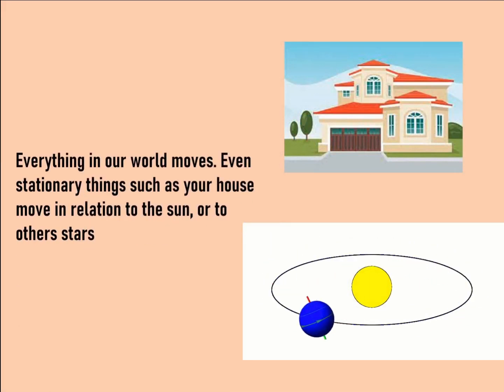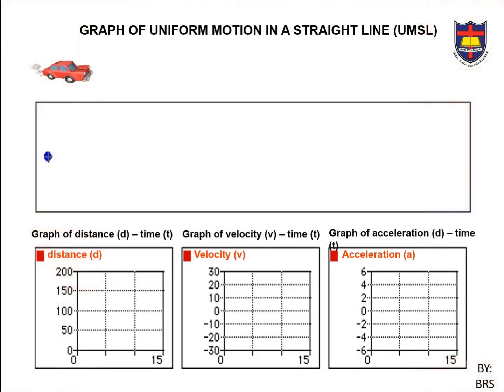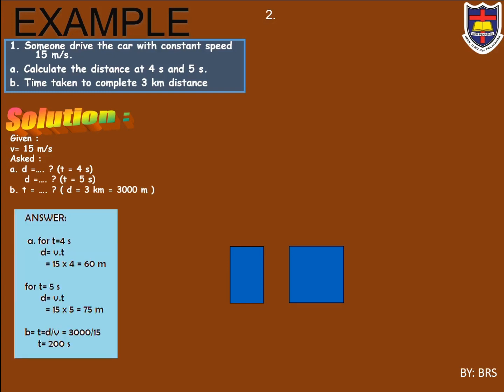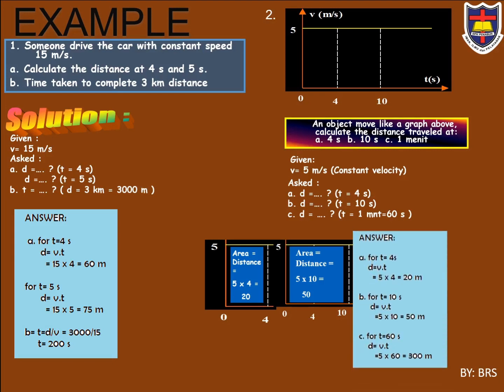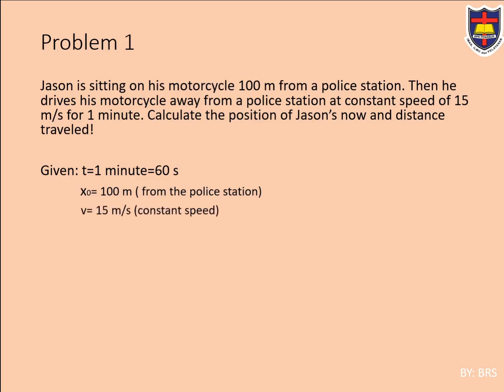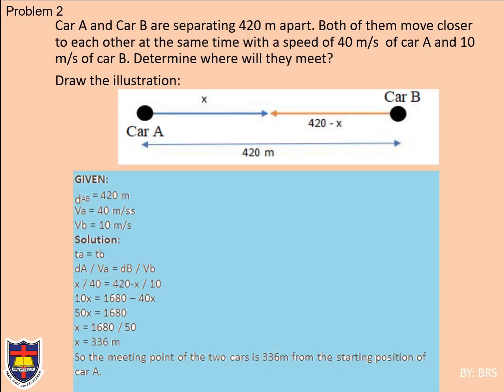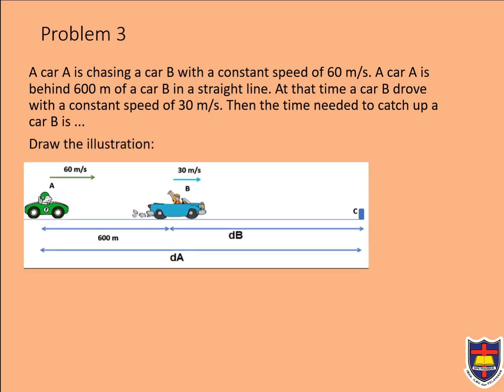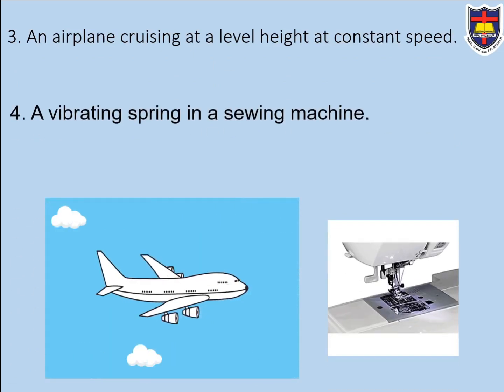UMSL-GRADE 8th (ONLINE LEARNING SMPK PENABUR JAKARTA)